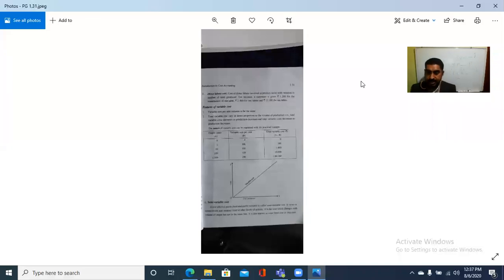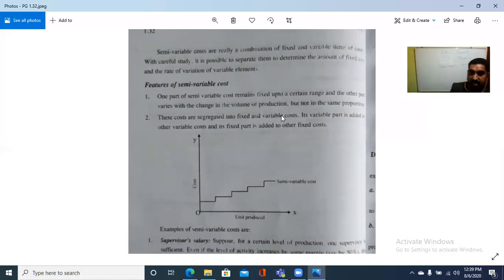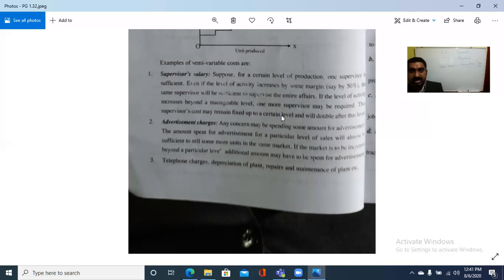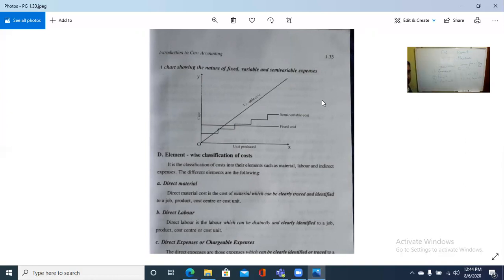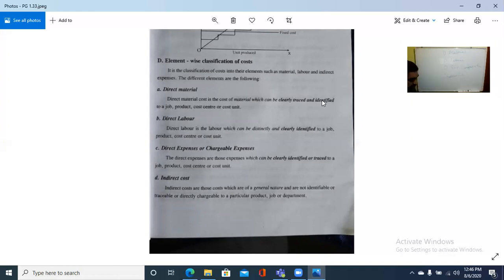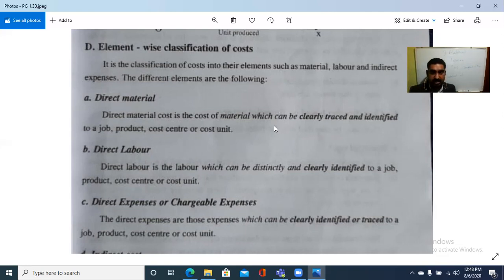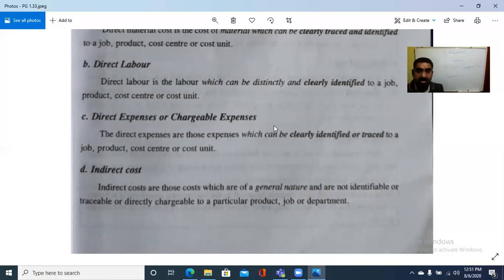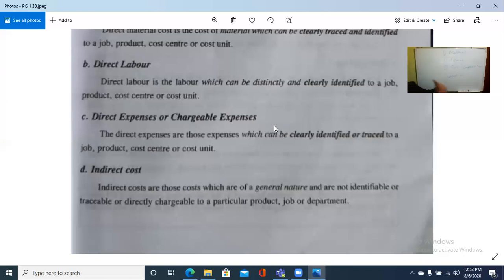Cost Accounting 1 Part 2 06 08 20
COST CLASSIFICATION- ELEMENT